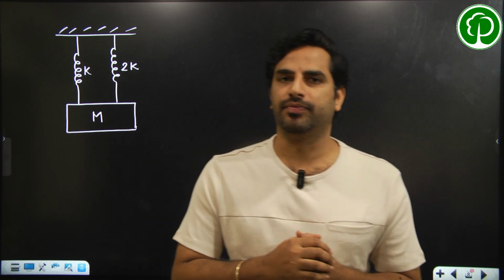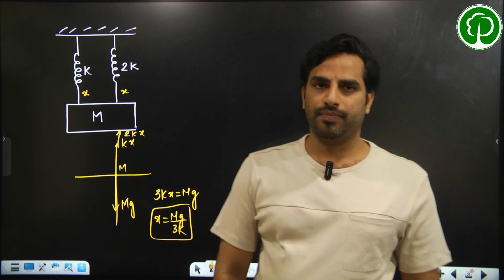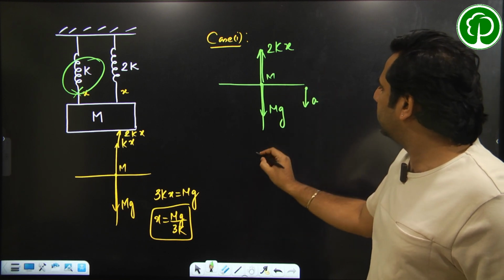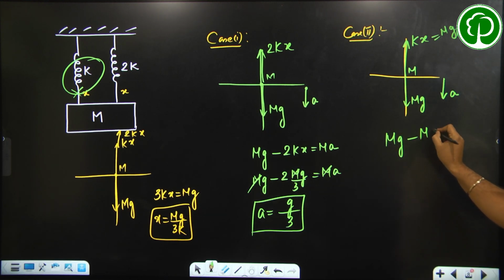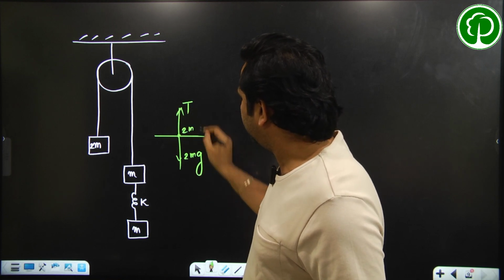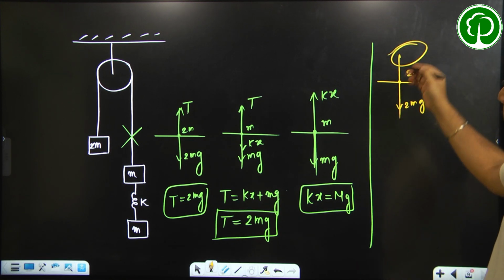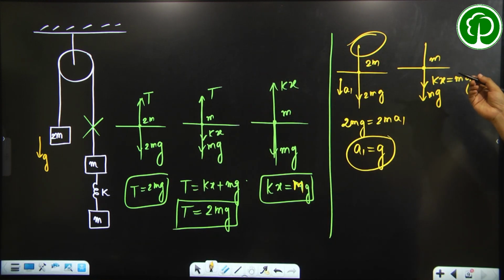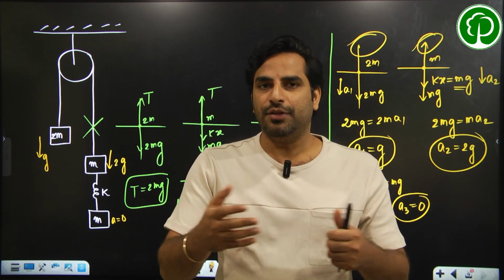INITIAL ACCELERATION WHEN SPRING/STRING IS CUT || IIT/JEE/NEET|| Concept Pills || Vikram Dachepally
If a spring or a string of a mechanical system that is in equilibrium, is cut, we can calculate the initial acceleration of different blocks of the system. Watch this to learn the same.